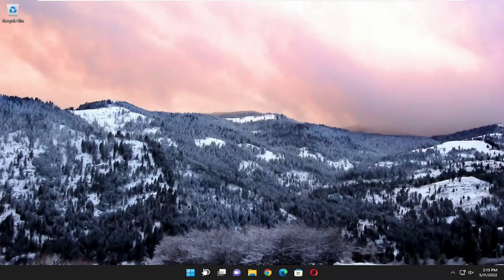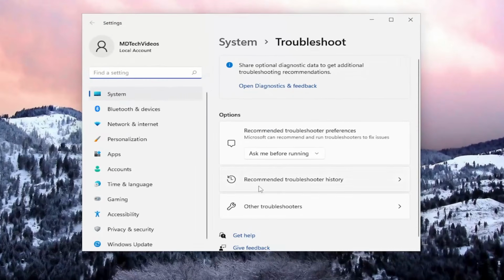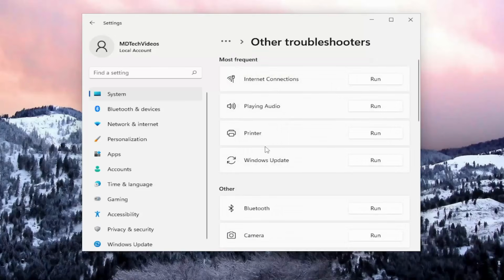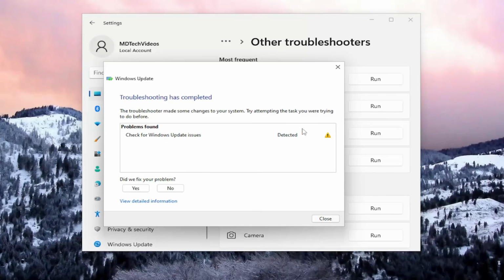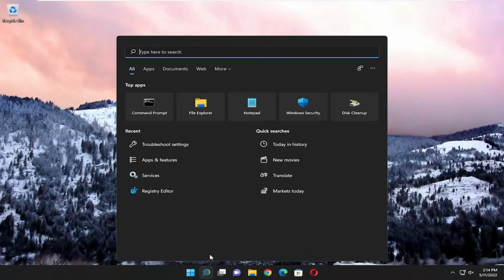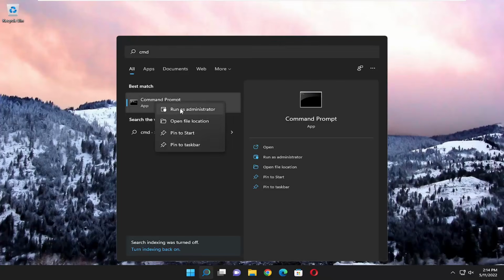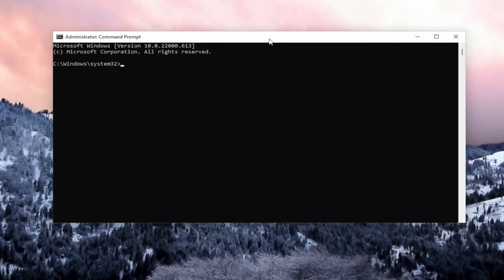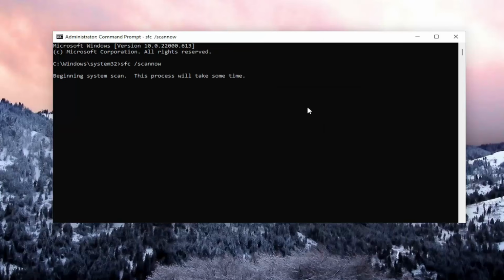Fix Windows Update Error 0x80004005 On Windows 11/10 [Tutorial]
Commands Used:
sfc /scannow

On a Windows 11, 10, 8 or 7 based computer, the Windows Update may fail with error 0x80004005: "There were some problems installing updates, but we"ll try again later. If you keep seeing this and want to search the web or contact support for information, this may help: (0x80004005)"

The list of Windows update errors is endless. For this reason, many users often postpone updating their computers for as long as they possibly can. Error code 0x80004005 is one of the most common Windows 10/11 update errors.

Issues addressed in this tutorial:
windows update error 0x80004005 application-defined or object-defined error
windows update error 0x80004005 does not exist
windows update error 0x80004005 error code 4

If you are watching this tutorial, you are also facing the Windows 10 Update Failure Error Code 0x80004005 and don’t know how to fix it. Don’t worry here at troubleshooter; we make sure that you can easily fix this error by following the methods outlined in this tutorial. This Error Code 0x80004005 comes when you are installing an update, but it seems to not being able to download the update from Microsoft Server.